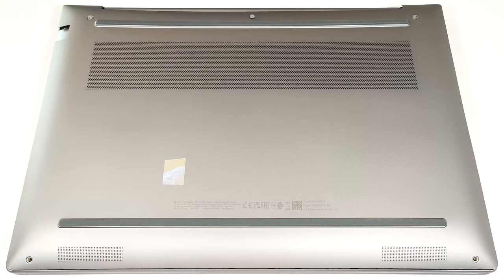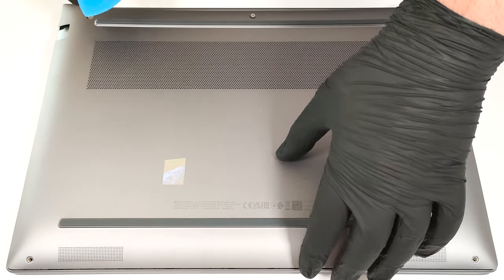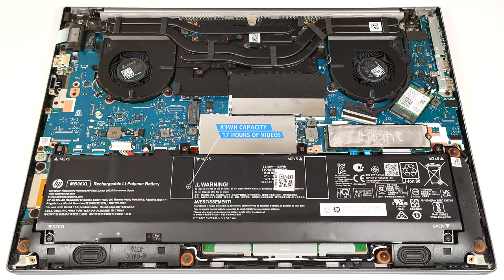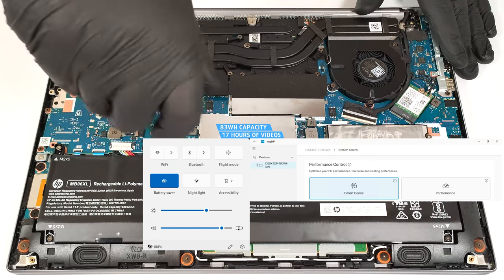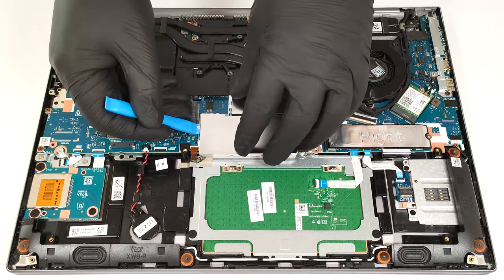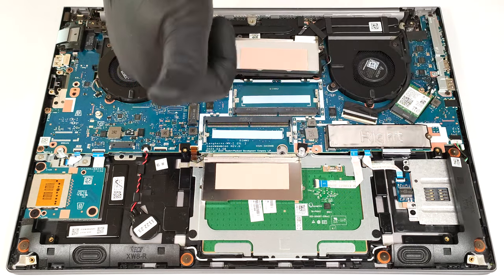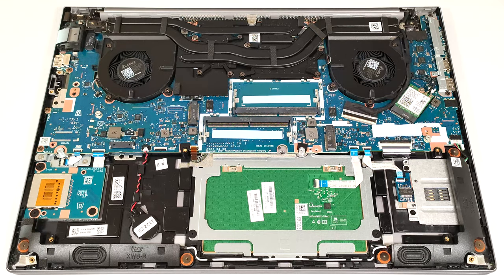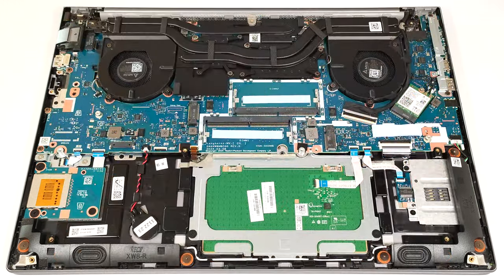🛠️ How to open HP ZBook Power 16 G11 - disassembly and upgrade options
✅  LaptopMedia.com